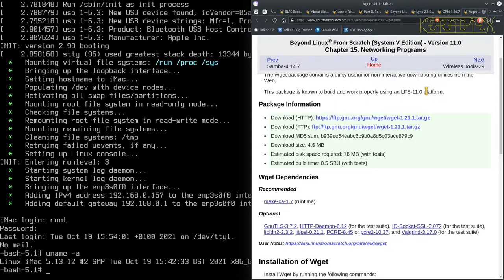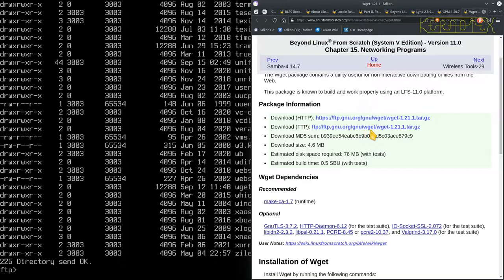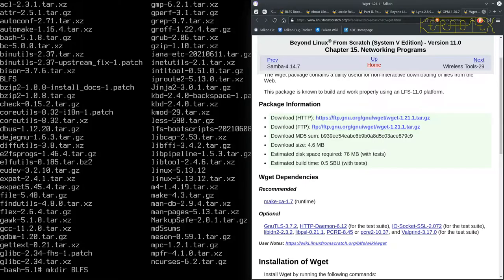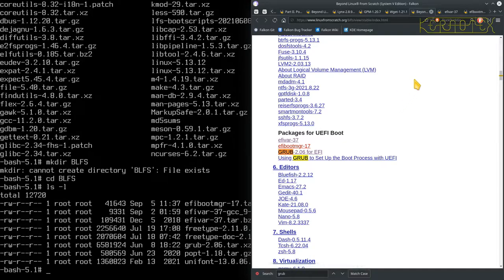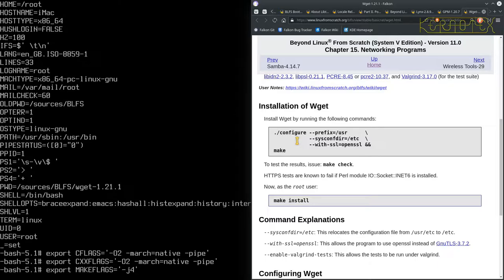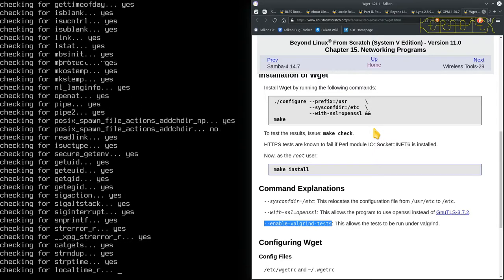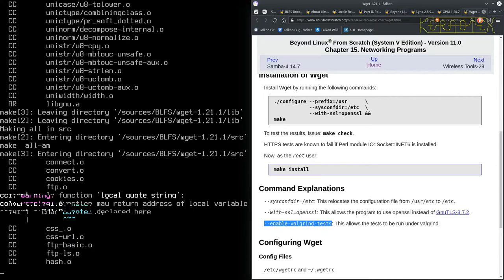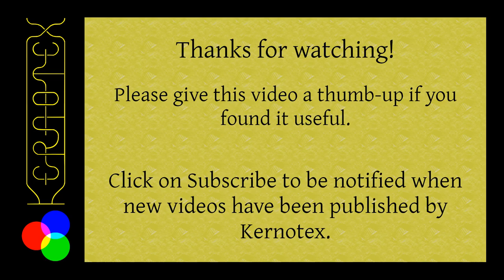08: Wget 1.21.1 - BLFS 11.0 on iMac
Part 8: The first package to install is Wget-1.21.1

1. WARNING!!! I set CFLAGS and CXXFLAGS for the duration of this build as I did for my LFS 11.0 videos. However I DO NOT RECOMMEND doing this. I believe this is why this build had so many problems.

2. I did no preparation for these videos so that I could present the compiling process as a kind of 'live' session to demonstrate how a typical build might go.